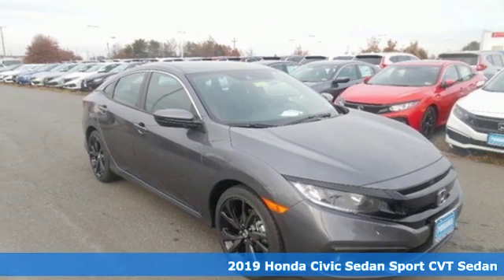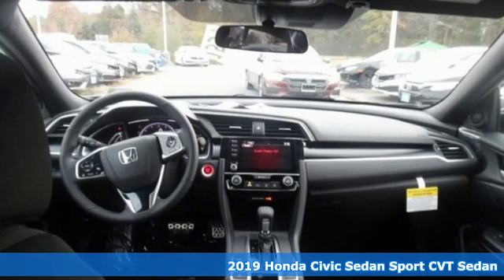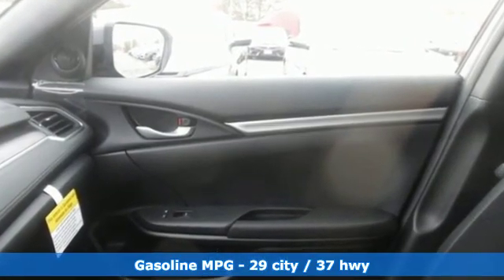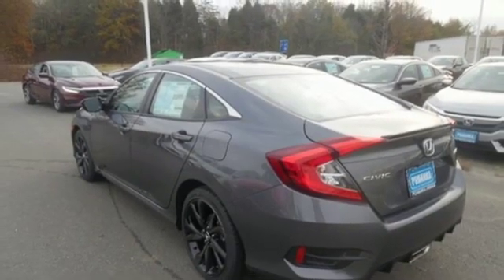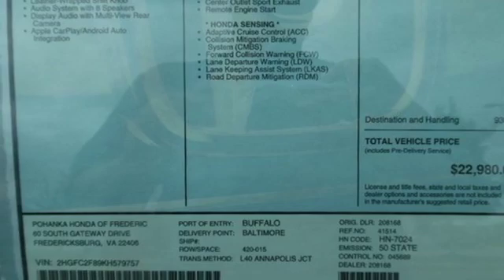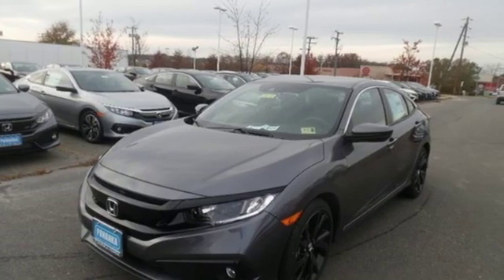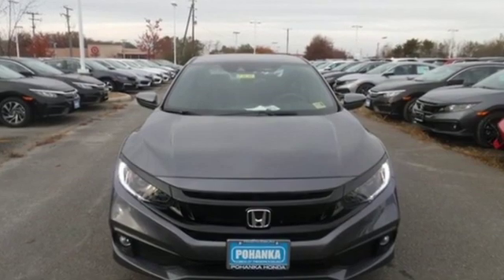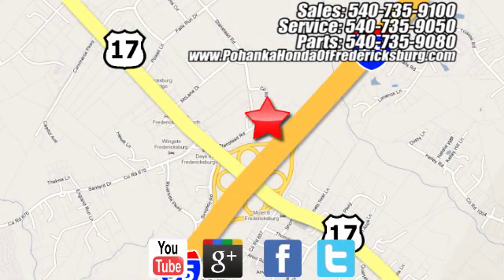New 2019 Honda Civic Fredericksburg VA Richmond, VA FKH579757 - SOLD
Year: 2019
Make: Honda
Model: Civic
Trim: Sport
Engine: 2.0L I4 DOHC 16V i-VTEC
Transmission: CVT
Color: Gray
Interior: black
Stock #: FKH579757
VIN: 2HGFC2F89KH579757
modern steel metallic 2019 Honda Civic Sport FWD CVT 2.0L I4 DOHC 16V i-VTEC black Cloth.brbrRecent Arrival! 29/37 City/Highway MPGbrbrbrAll prices exclude taxes, title, license, and dealer processing fee of $799.00. Published price subject to change without notice to correct errors or omissions or in the event of inventory fluctuations. All features not on all vehicles. Vehicles shown are for illustration purposes only. MPG is based on 2017 EPA mileage ratings. Use for comparison purposes only. Your mileage will vary depending on driving conditions, how you drive and maintain your vehicle, battery-pack (hybrid only) and other factors.

Address:
60 South Gateway Drive